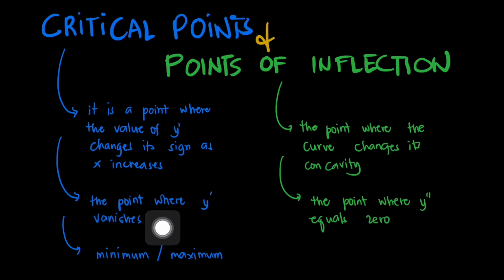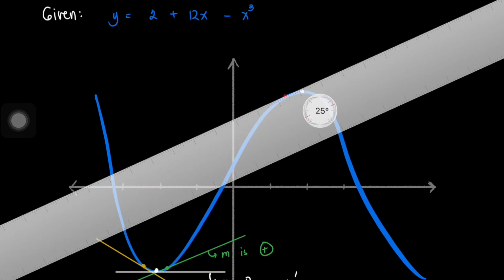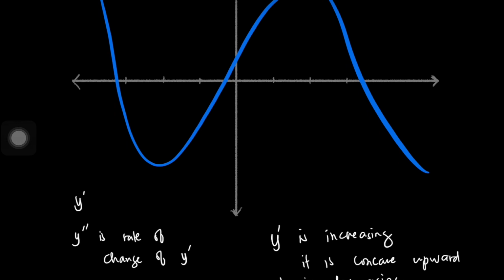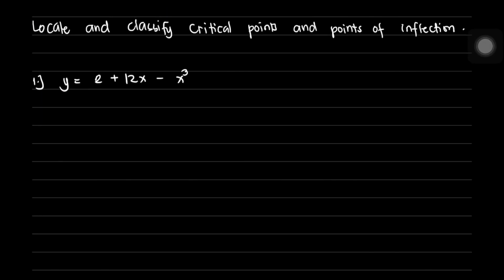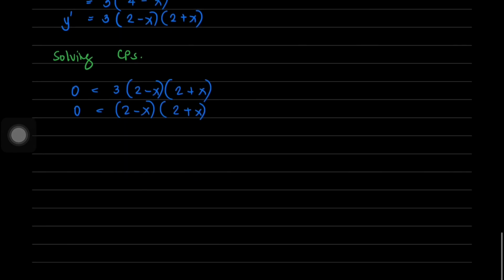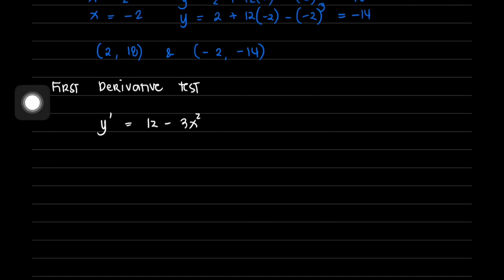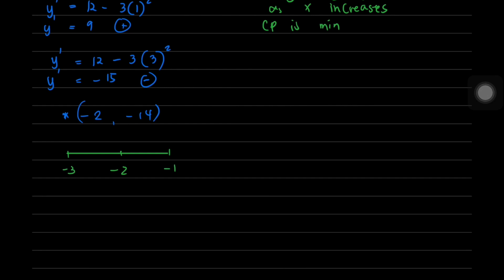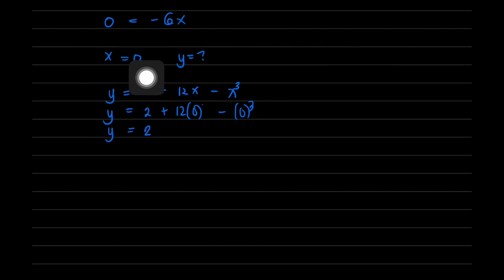Differential Calculus_Critical Points and Points of Inflection Part I HD 1080p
In this video, the concept of critical points and points of inflection was discussed. Example was also given.

0:03 What is a critical point?
5:18 What is a point of inflection?
8:57 Example 1